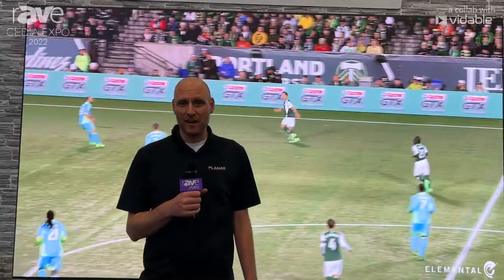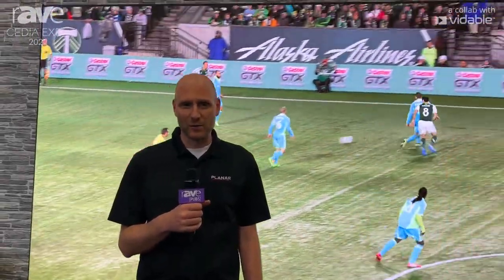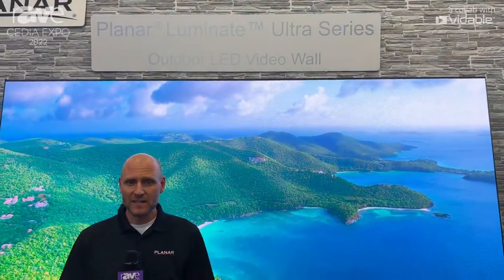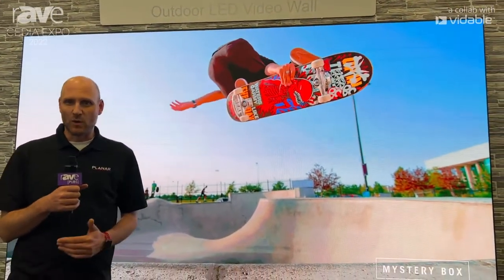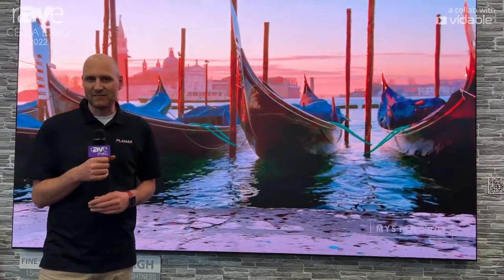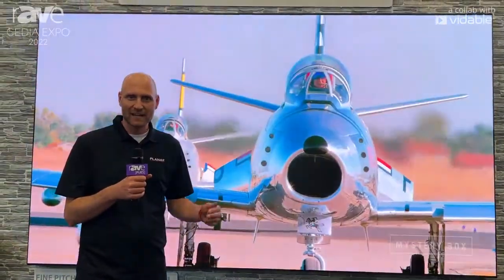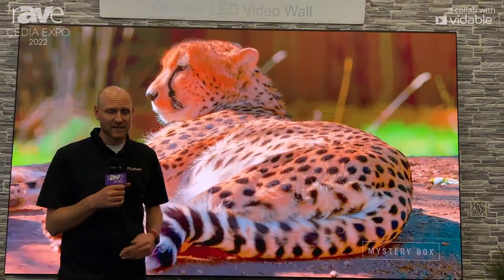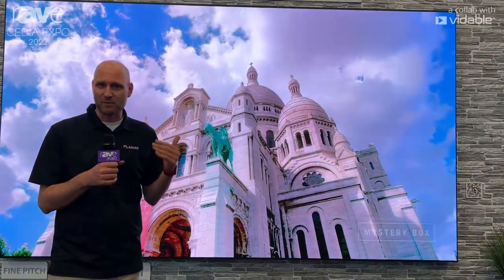CEDIA Expo 22: Planar Demos Luminate Ultra Fine-Pitch IP65-Rated Outdoor LED Video Wall